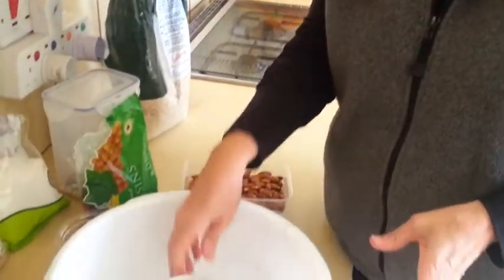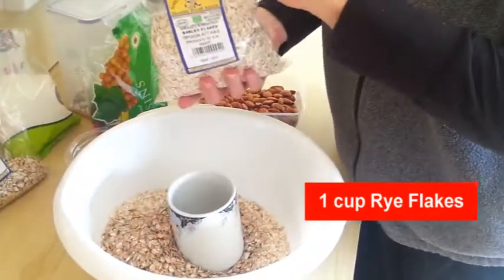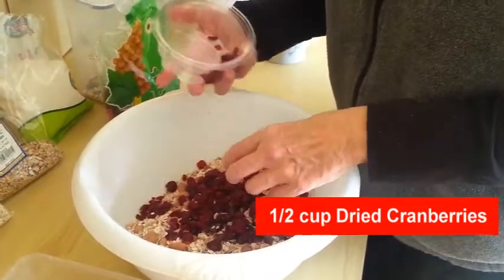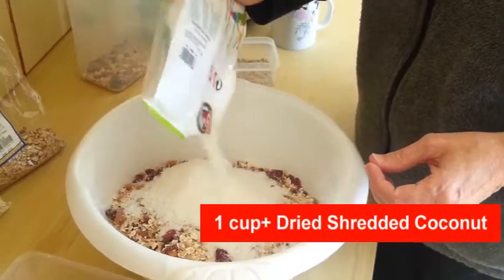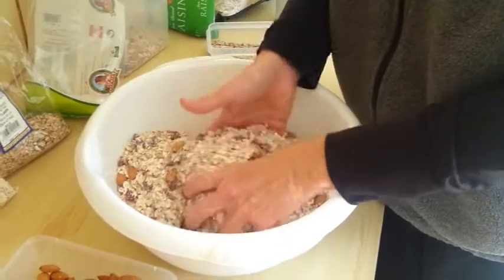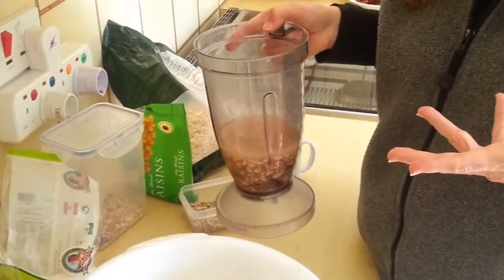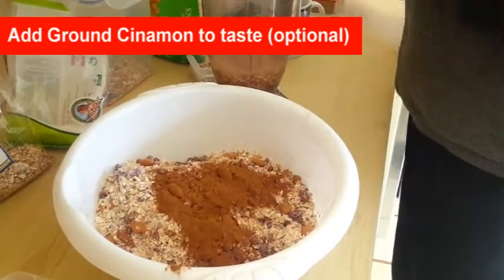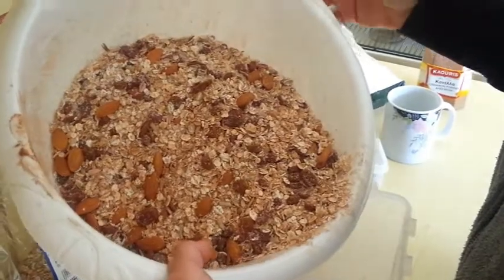Fruit MUESLI Cereal ... Date & Almond "Milk" Vegan Vegetarian Recipe Carb It UP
Made of grains and fruit without preservatives. Loaded with Carbs and is a tasty quick alternative for breakfast.
Putting this recipe into a nutrition calculator shows 125 grams (1 cup) of this dry cereal is 500 calories, 12.5 grams of protein, 78 grams of carbs. That is not including the added date almond drink or fruit.
The Date Almond Blend of 12 Dates, 1/4 cup of Almonds and water would be an additional 427 calories, 9 grams of protein, 71 grams of carbs.
So it is a great way to fuel your day!